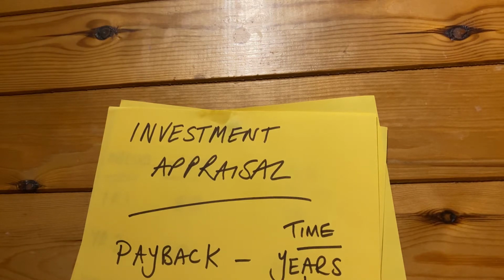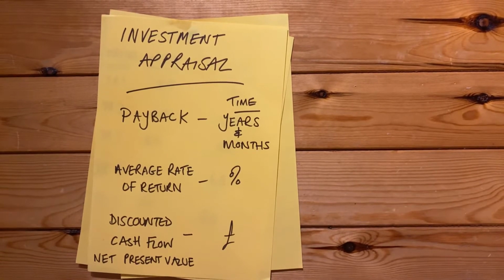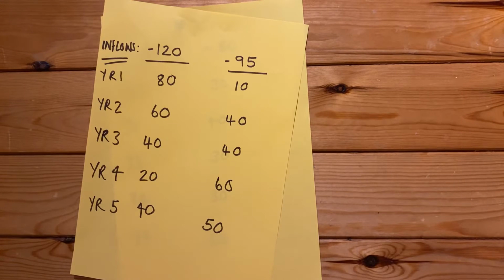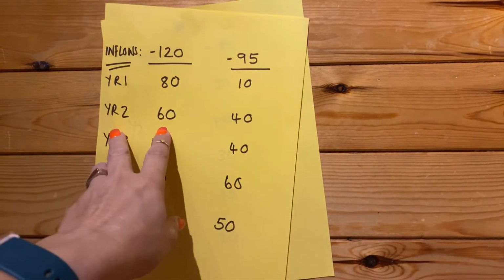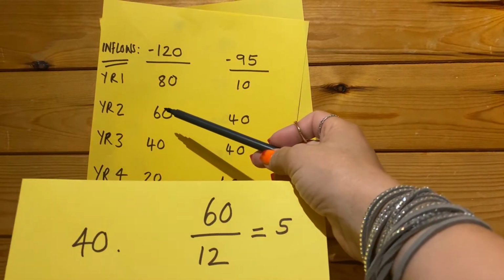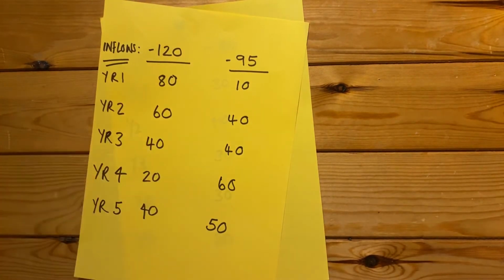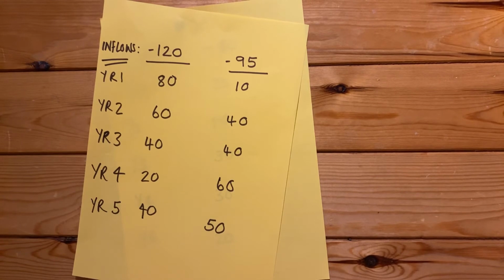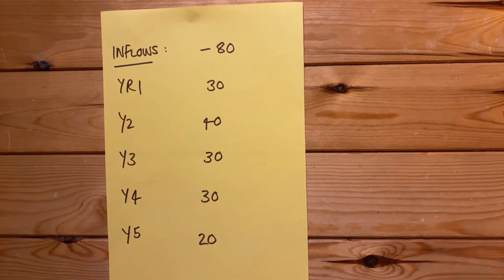Yr 13 Business Payback